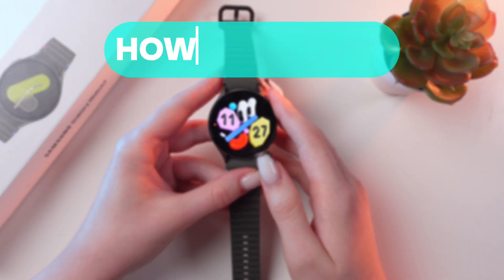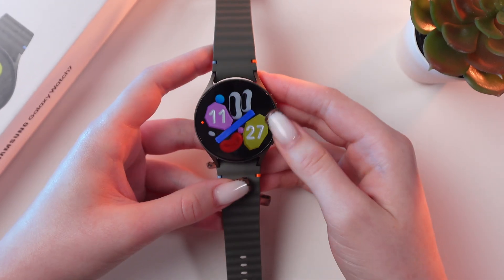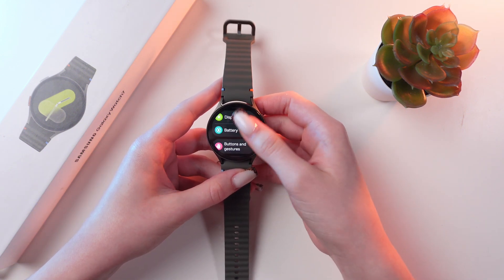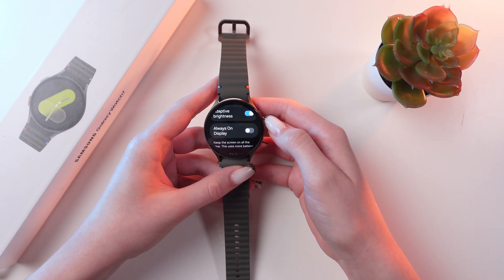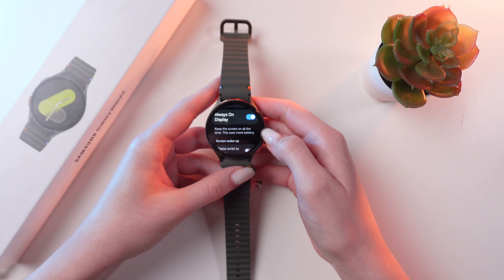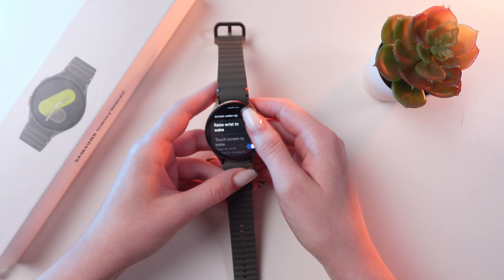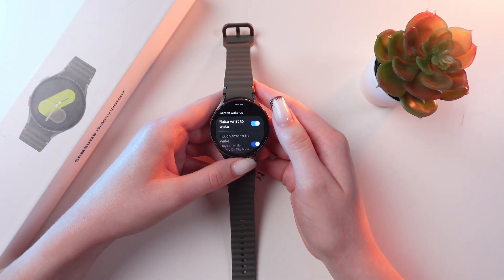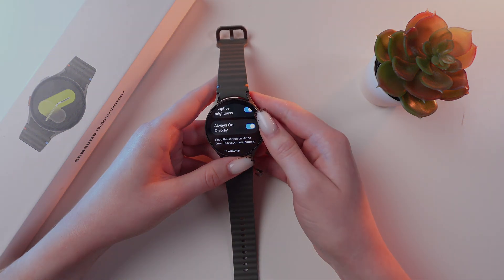How to Enable Always-On Display and Raise Wrist to Wake on Your Samsung Galaxy Watch 7:A Quick Guide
Want to keep your Samsung Galaxy Watch 7's screen always-on without draining your battery? Learn how to activate the Always-On Display feature and enable the convenient Raise Wrist to Wake option. This tutorial will show you the simple steps to customize your watch's display settings for optimal usability and battery life.